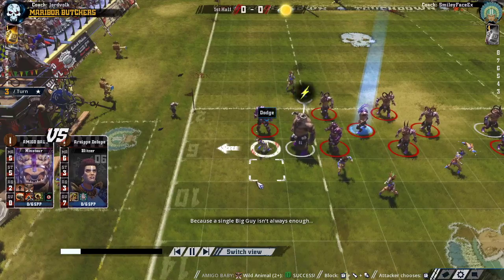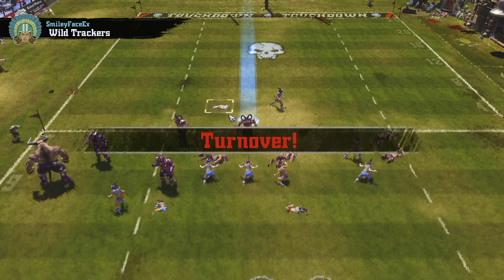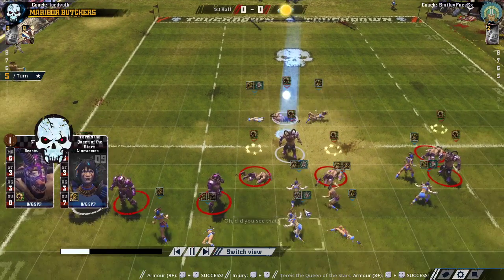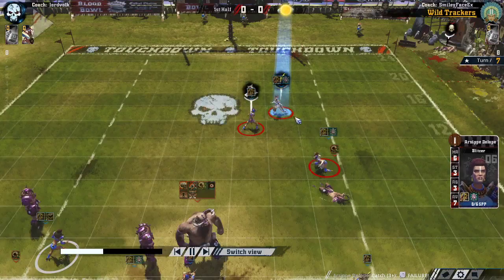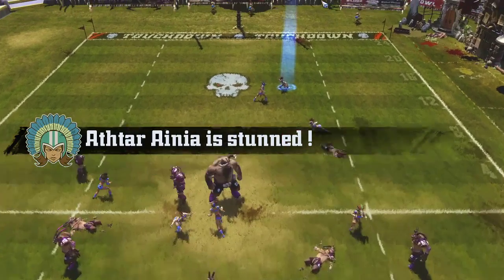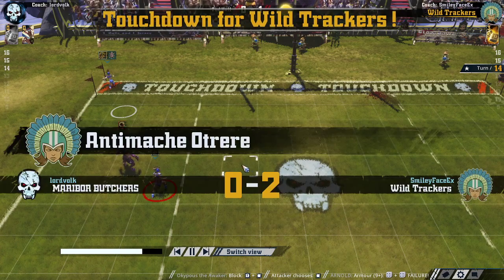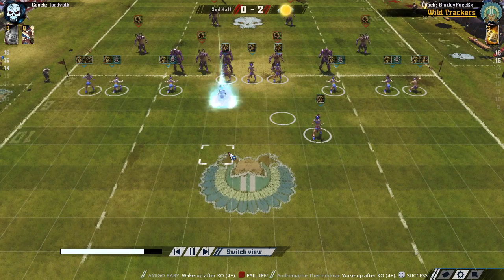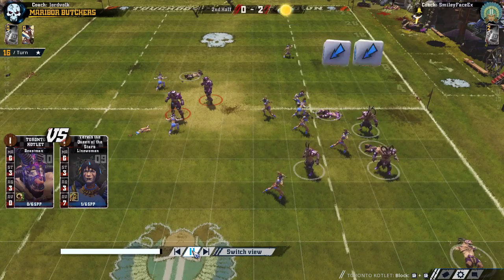Amazons vs Chaos - Big Crunch Div 4 Cathay - Match #1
This is a replay analysis of the first match of the competition. I'll try to clean up the audio before the next match, enjoy!